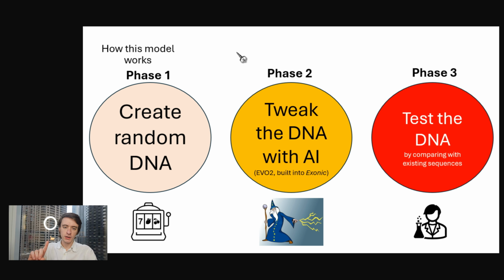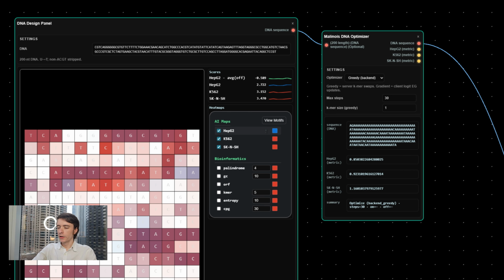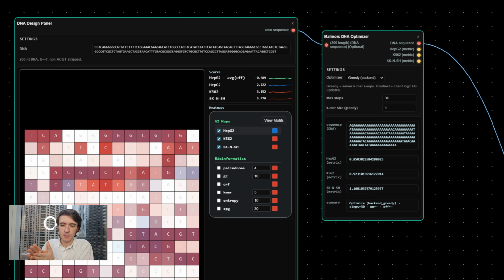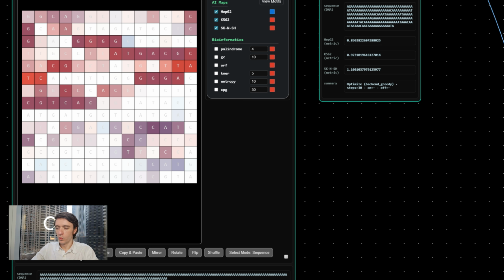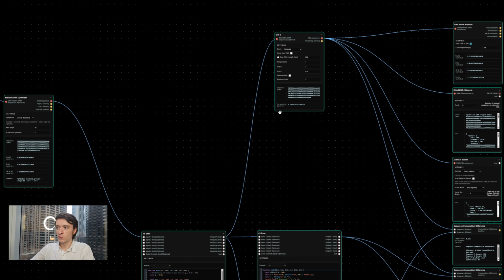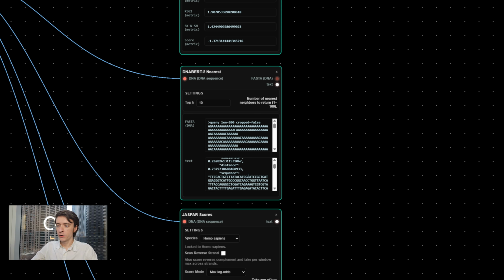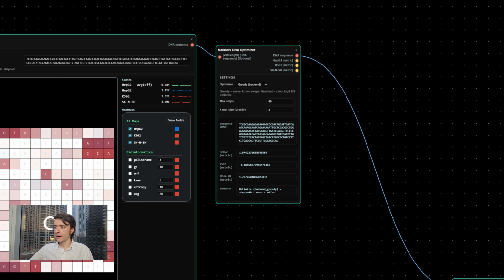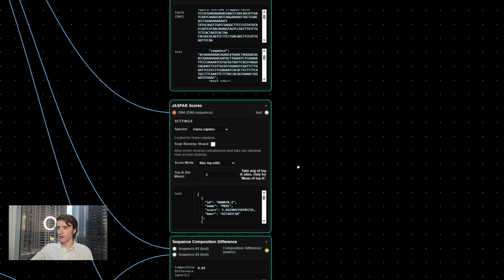The Evo 2 Play: Community Submission (Synthetic Enhancer Design)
Watch Karol Bisaga, a 4th-year medical student, explain his advanced AI pipeline for the HepG2 liver-cancer competition.